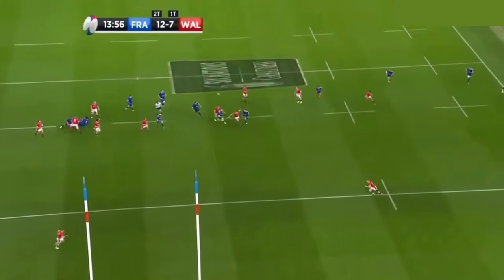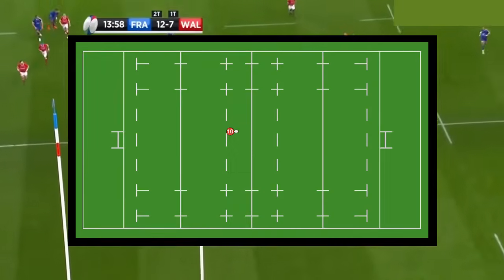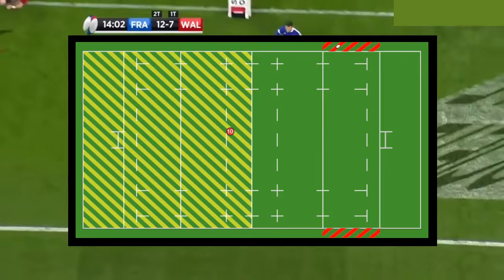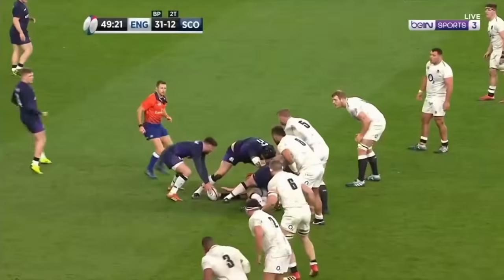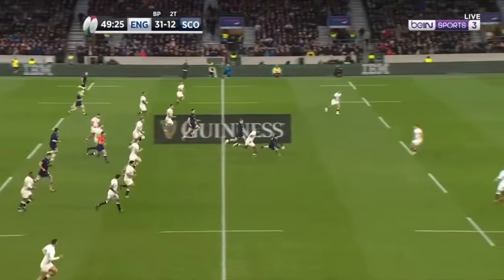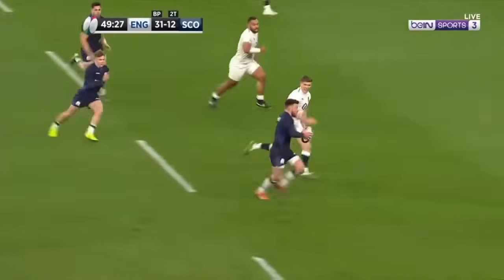4 Badly Defended Areas in Rugby & How to Exploit Them - RugbySlate Analysis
There are some areas in Rugby that are better defended than others. In this video we highlight 4 areas which are difficult to defend and how the attack can exploit these opportunities.